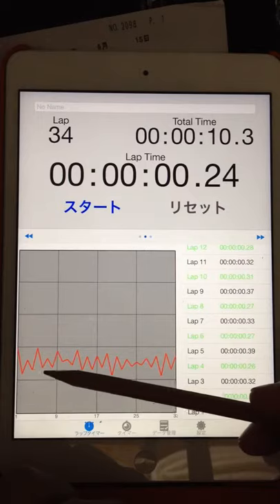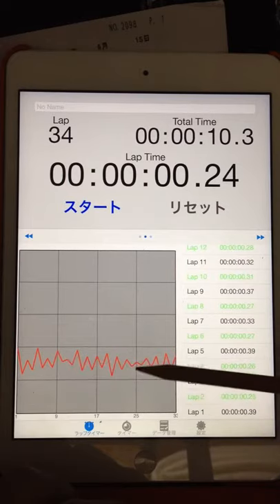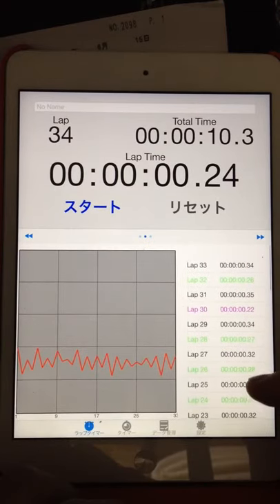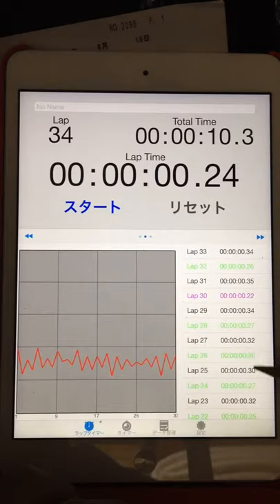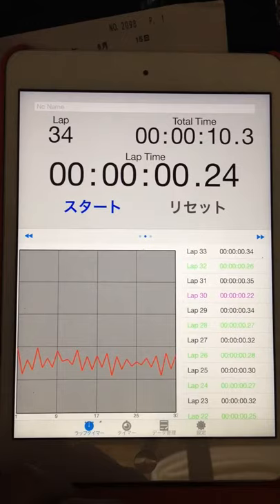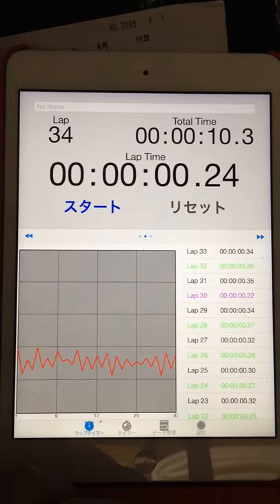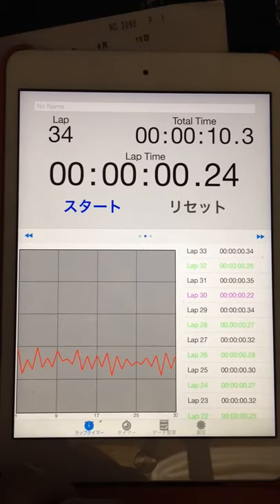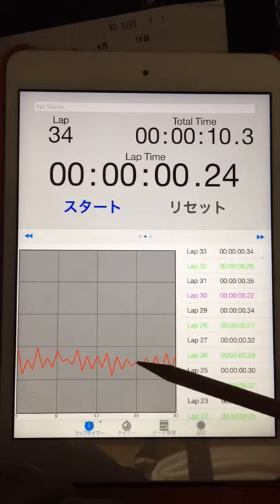2015.06.21 "every morning experiment on timing progression" by Aratori